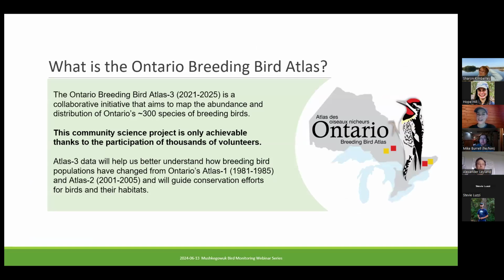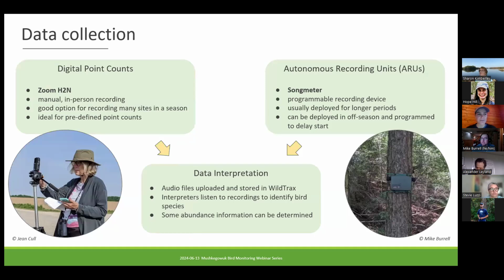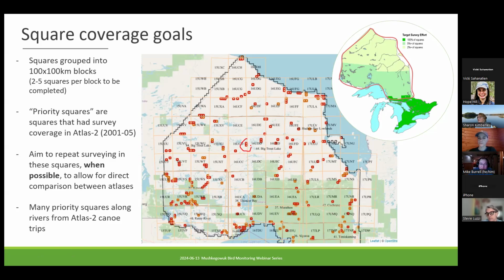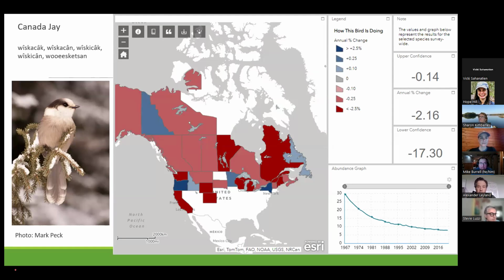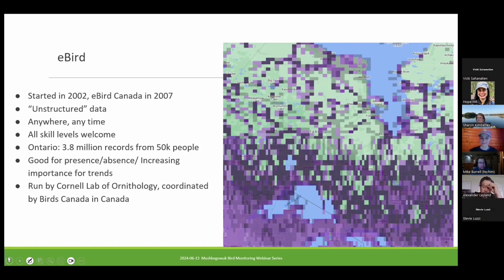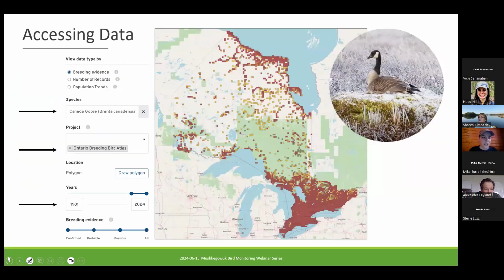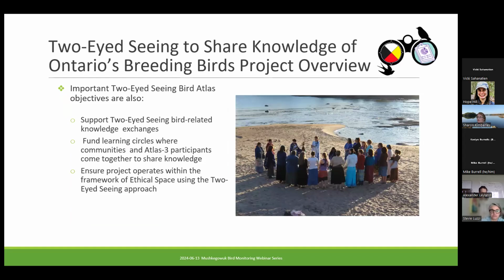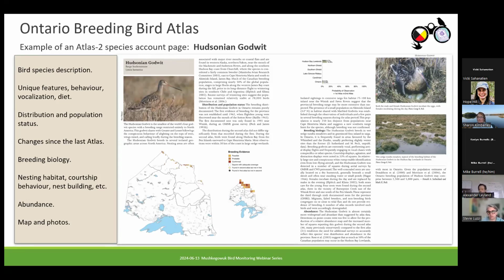Introduction to Bird Monitoring Series — Collection Methods, Data Uses, Resources for First Nations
The third in a three-part series of webinars on a bird monitoring program launched by Mushkegowuk Lands & Resources in June 2024. The series, hosted on Zoom, was moderated by Hope Hill, carbon and biodiversity coordinator with Mushkegowuk Lands department, and presented in collaboration with Birds Canada and Plenty Canada.
This final episode was entitled “Ontario Breeding Bird Atlas and Bird Surveys” and initially aired on June 13, 2024.